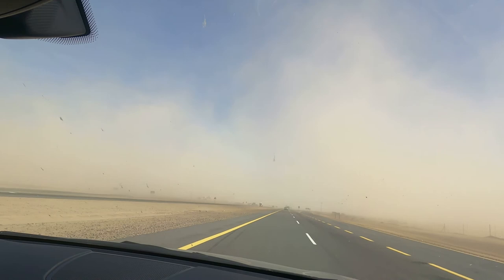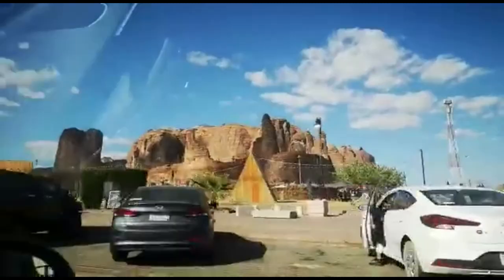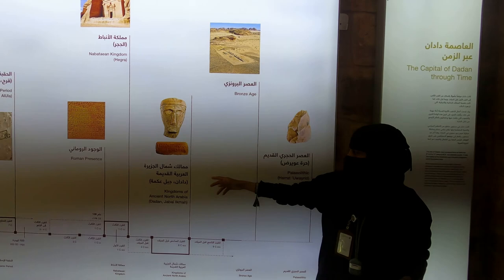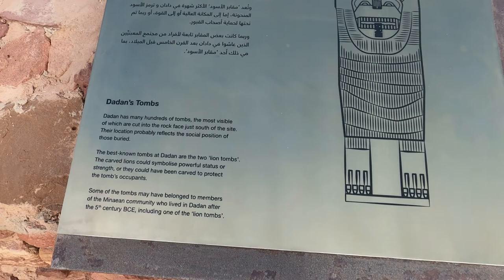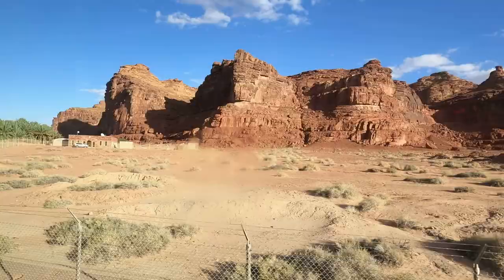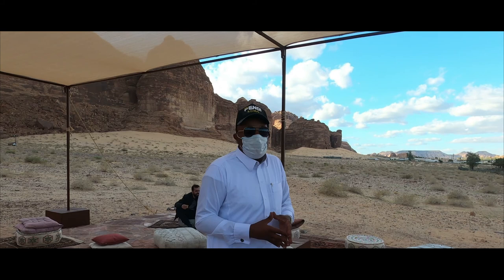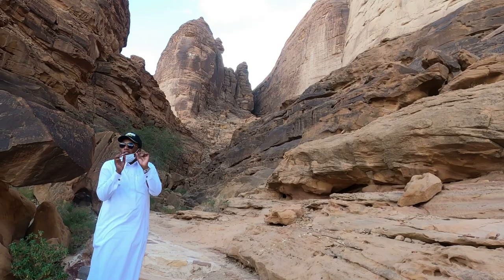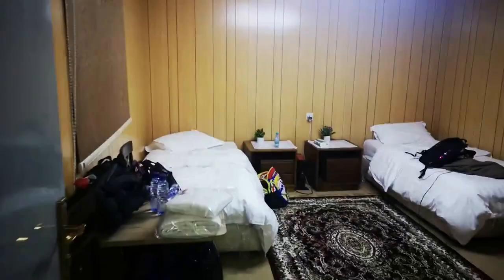Road Trip Part 8: The Magical AlUla- Part1- Dadan and Jabal Ikmah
It’s always a pleasure to camp under the clear sky and spend the night gazing at the bright stars. Then imagine the fun we can have when we get a chance to watch some of the oldest historical monuments and amazing rock formations in the moon light? Don’t think much, just head towards Alula, one of the oldest cities in Saudi Arabia… This city in Medina is home to several historical sites especially Dadan, Jabal Ikmah and Hegra.
Alula at first sight looked like a wonderland to us …with full of natural and unique rock formations…  I totally fell in love with this place .. hope you like it too…